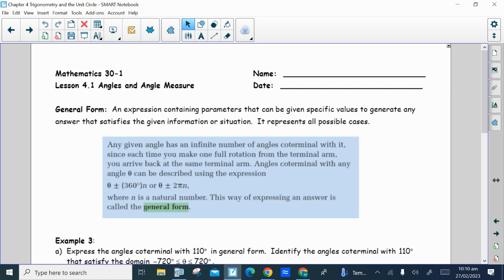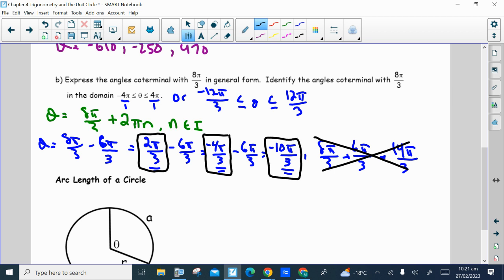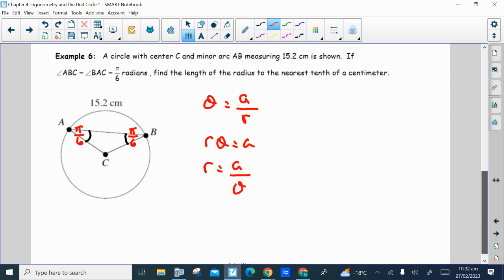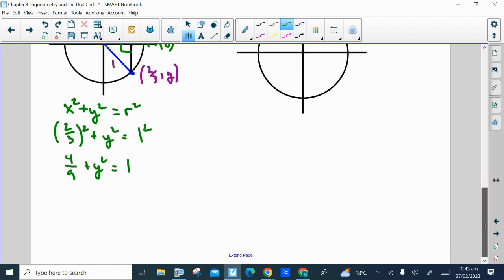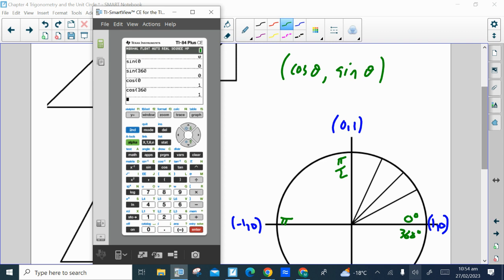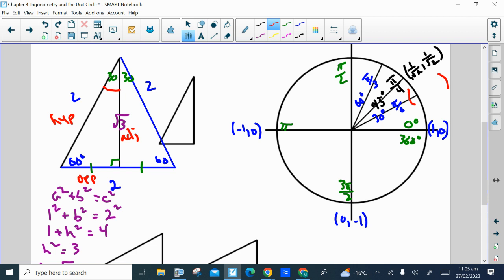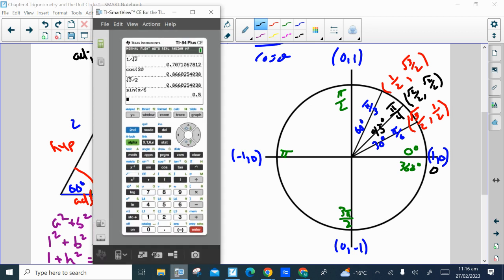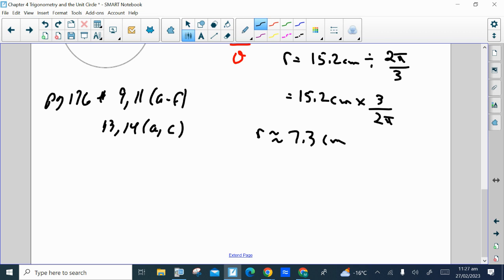Math 30-1 Lesson 4.1 Part 2 plus first part of 4.2 Part 1